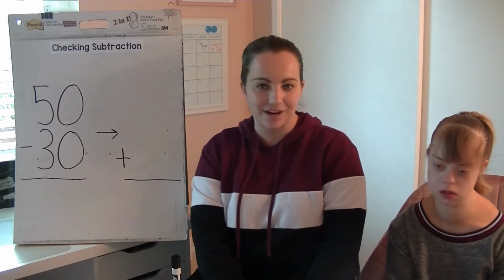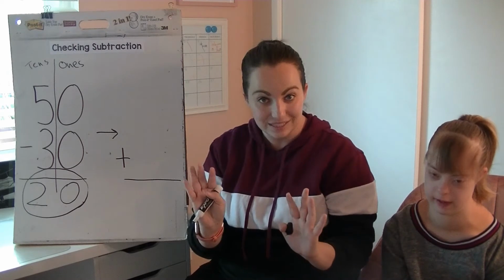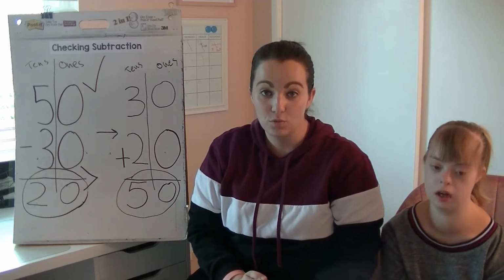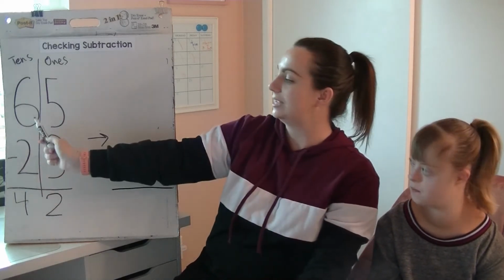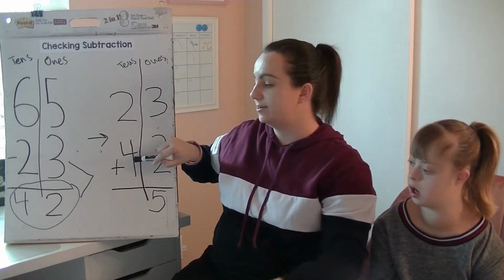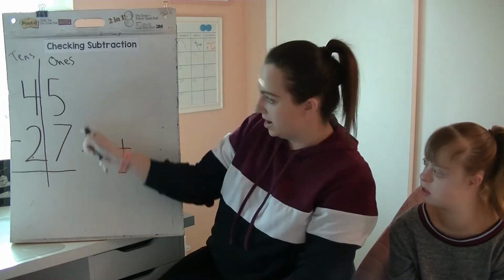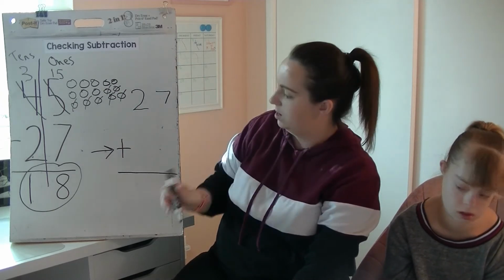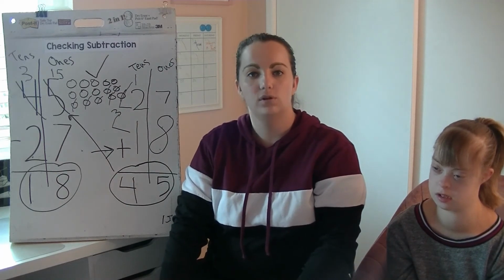Checking Subtraction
Hi! It's me, Ms. Nickel! Even though schools are closed due to COVID-19, I'd like to still do my best to continue teaching/learning with my students and.or other students who it may benefit, remotely. Therefore, I've created Ms. Nickel's neighborhood! This video talks about how you can check a solved subtraction problem by adding the number you subtracted and the answer from your subtraction problem together! Great practice of subtraction, addition, all while checking your subtraction problem!